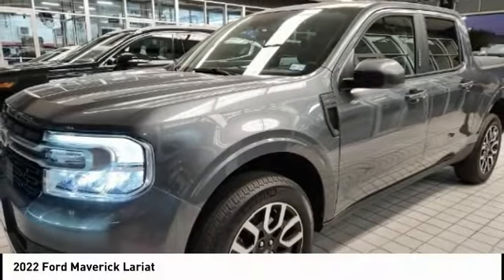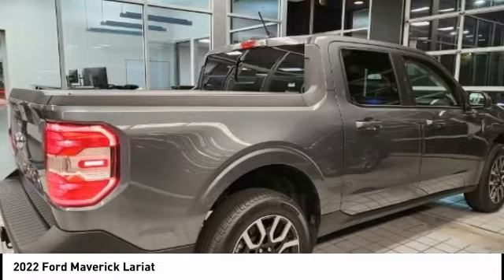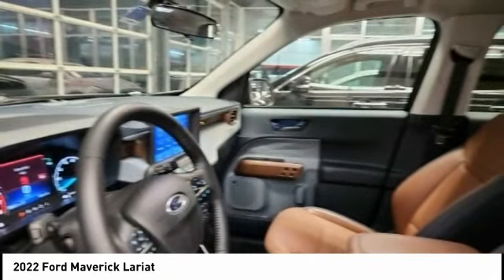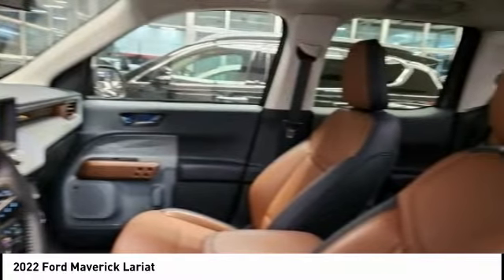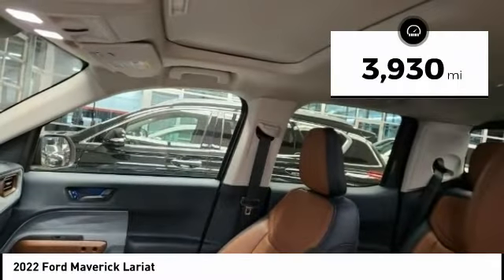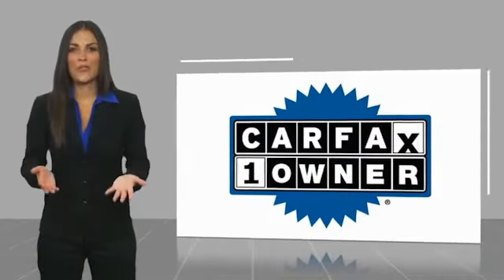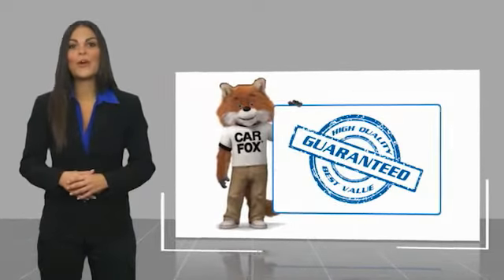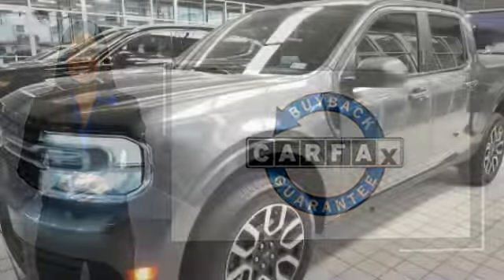2022 Ford Maverick S221261C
2022 Ford Maverick Lariat

Ewing Subaru
1555 Dallas Parkway

2022 Ford Maverick Lariat 400W Inverter w/USB Console Rear, 4-Way Front Headrest, Adaptive Cruise Control w/Stop & Go, Bed Tie Down Locking Rails, BLIS Blind Spot Info System w/Cross-Traffic Alert, Evasive Steering Assist, Ford Co-Pilot360, Heated Mirror, Heated Seats, Heated Steering Wheel, Lane Centering, Lane-Keeping System, Lariat Luxury Package, LED Box Lighting, Manual-Folding Power Glass Sideview Mirrors, Power Moonroof, Radio: B&O Sound System by Bang & Olufsen, Rear Parking Sensors, Remote Start System, SiriusXM Radio, Spray-In Bedliner, SYNC 3 Communications & Entertainment System, Trailer Hitch Receiver w/4-Pin Connector, Windshield Wiper De-Icer, Wireless Charging Pad. Recent Arrival! CARFAX One-Owner. Odometer is 3426 miles below market average! Carbonized Gray Metallic 4D Crew Cab EcoBoost 2.0L I4 GTDi DOHC Turbocharged VCT 8-Speed Automatic FWD The PRICE you see, is the PRICE you pay! Does not include state applicable $150 doc fee, tax, title, license & registration. We offer several online shopping tools & technology that enable our customers to complete the purchase process without visiting the dealership. You can value your trade, apply for financing, get accurate payment estimates and more by contacting us today! We even offer a Touch-Less vehicle delivery option for your convenience. Many of our customers have already taken advantage of these options, and they remain available during this time. We are located at our all new location @ 1555 Dallas Parkway, Plano, TX 75093. Come see our brand new facilities! Apply online to get the process started before you come in. We offer free airport pickup. We can help facilitate low cost shipping directly to your door. Call for an estimate at (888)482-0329. Come see how easy it is to do business with the Ewing Automotive Group. Awards: * NACTOY 2022 North American Truck of the Year Please note dealer deliver